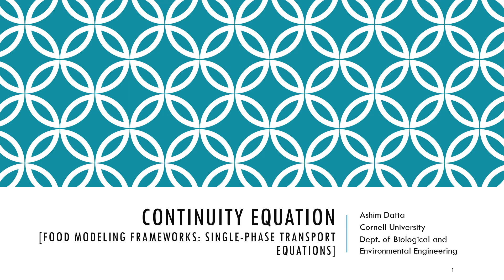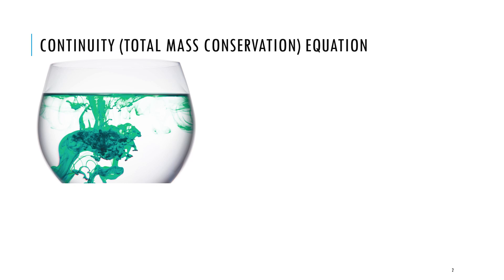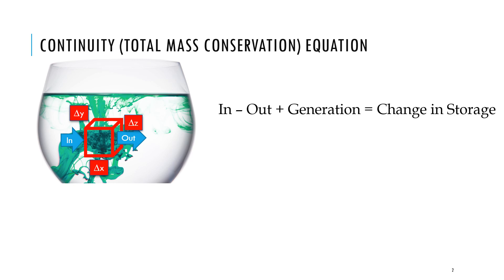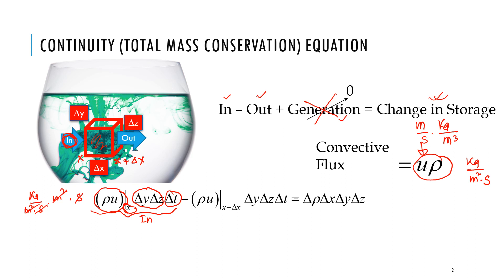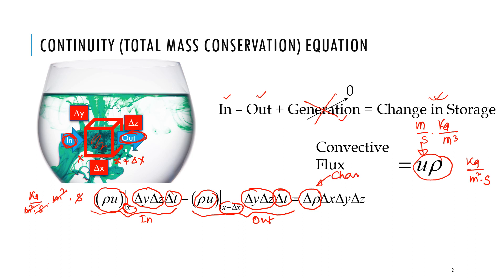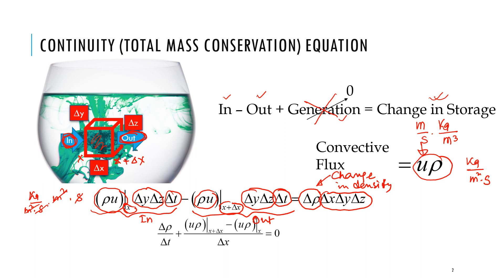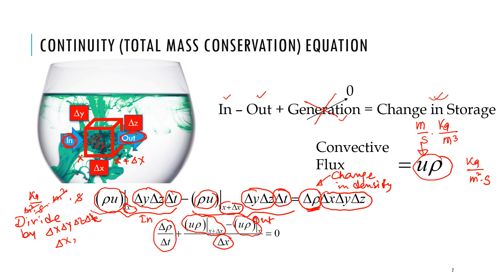Food Physics: Theory: Continuity Equation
The most common of the physics or modeling frameworks, single phase, provided with a bit of food context. This one derives the continuity equation in a single phase.